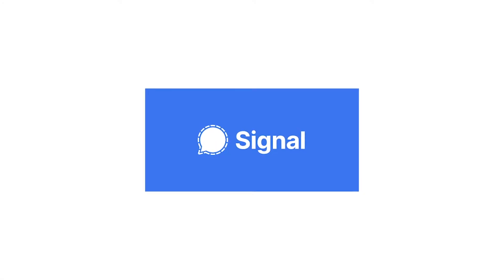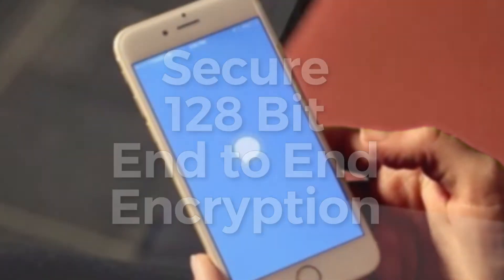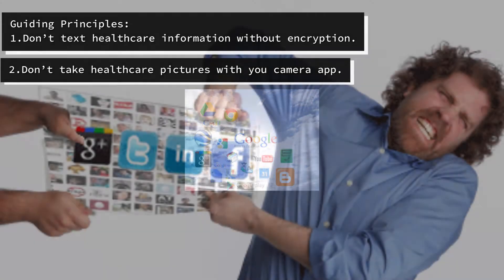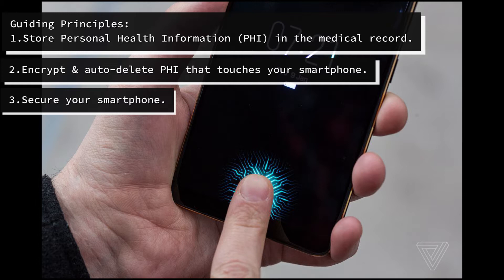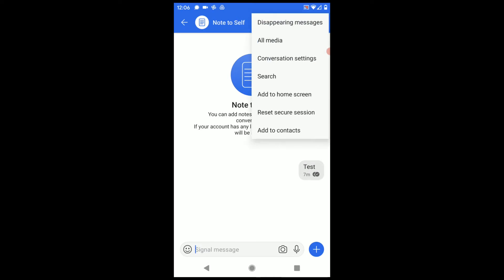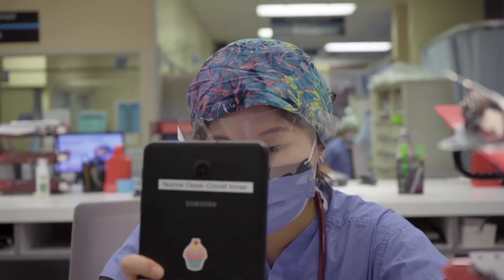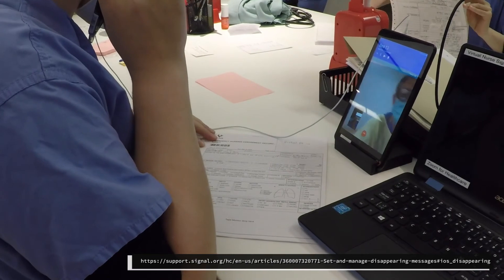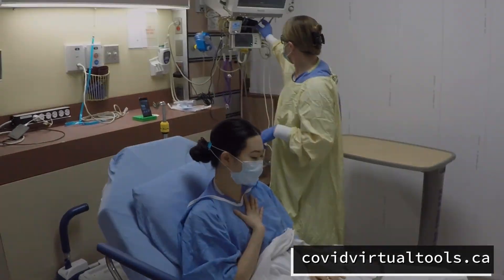Old Version V1: Signal For Healthcare Communication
(new information about incognito keyboard and ways to avoid being accused of improper deletion of medical records)

Suggestions on how a secure messaging app like Signal can be used by healthcare workers to safely communicate about patients.